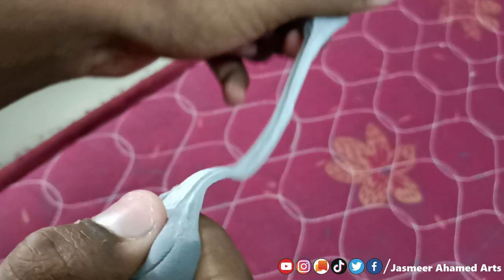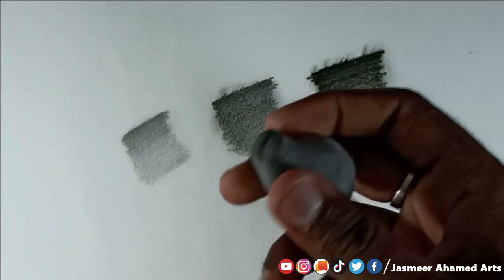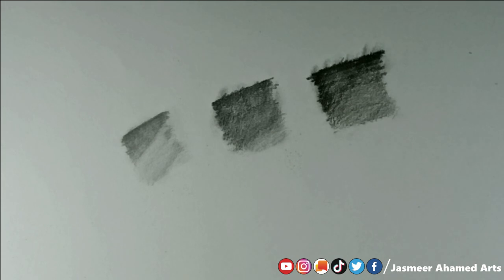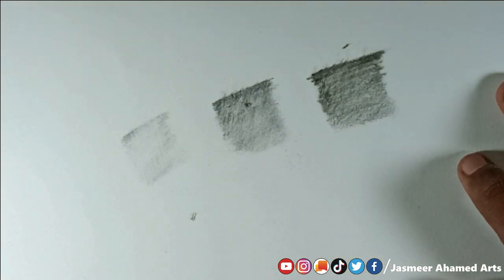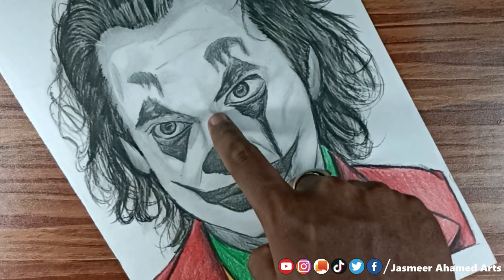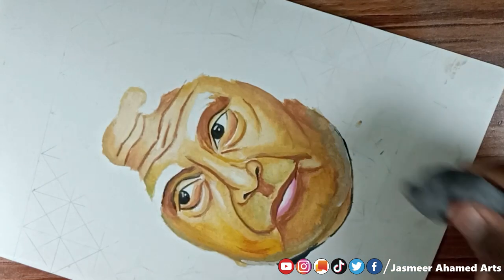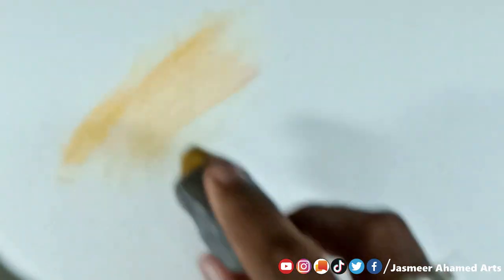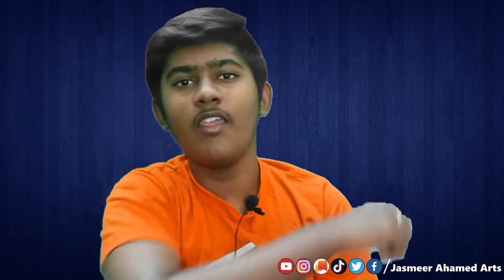How to use Kneaded eraser ? for Drawing | Jasmeer Ahamed Arts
How to use kneadable eraser | Kneaded eraser how to use | Drawing materials for beginners in tamil | Beginners drawing tutorials in tamil | Jasmeer Ahamed Arts

Brustro Kneaded eraser: Brustro Kneadable Art Eraser (Pack of 6)

Cretacolor Kneaded eraser: Cretacolor kneadable Eraser Big (Pack of 4)

BEGINNERS DRAWING MATERIALS: Papers
Ivory sheets
Brustro ultra-smooth paper
Canvas texture paper
Oxfort sketchbook
Faber castell drawing book

BEGINNERS DRAWING MATERIALS: Pencils
Artline pencils
Camlin pencils
Apsara pencils
Faber castell black matt pencil
Charcoal pencils

BEGINNERS DRAWING MATERIALS: Erasers & Sharpeners
Normal eraser
Kneaded eraser
Mono Zero eraser
Normal sharpener

BEGINNERS DRAWING MATERIALS: Colored Pencils
Doms colored pencils 24
Prismacolor scholar colored pencils 48
Faber castell bi-colored pencils 18

ADVANCED DRAWING MATERIALS: Papers
Strathmore 300 Series Bristol Smooth 9''x12''
Strathmore 300 Series Bristol Vellum 9''x12''
Brustro Artists Stitched Bound Sketch Book
Derwent Portrait Sketch Pad
Fabriano Accademia Drawing Paper
Fabriano Accademia Sketching Pad

ADVANCED DRAWING MATERIALS: Pencils
Staedtler mars lumograph pencils 12
Staedtler black pencils 6
Faber castell 9000 graphite pencils 12
Pentel mechanical pencil 0.5mm
Pentel mechanical pencil 0.5mm 4B leads
Tombow 0.5mm HB leads
Bianyo soft charcoal pencils
Derwent Charcoal Pencils

ADVANCED DRAWING MATERIALS: Erasers & Sharpeners
Staedtler Kneaded eraser
Brustro Slim Battery-Operated Automatic Eraser
Tihoo Electric Eraser
Mono Zero eraser with refills
WORISON Pencil Eraser
Electric sharpener
Craft knife

ADVANCED DRAWING MATERIALS: Pens & Markers
Sakura micron pens
Sakura white gel pens
Touch Alcohol markers 80
Ohuhu Alcohol markers 48

ADVANCED DRAWING MATERIALS: Colored Pencils
Prismacolor Premier Colored Pencils 150
Prismacolor premier colored pencils 72
Prismacolor Portrait Colored Pencil 24
Faber Castell Polychromos Colored Pencils 120
Faber Castell Polychromos colored pencils 60
Derwent Lightfast Colouring Pencils 24
Caran D'Ache Pablo 120
Caran D'Ache Luminance 76
Caran D'Ache Luminance 20

PAINTING MATERIALS:
Poster colors 12
Watercolors 24
Acrylic colors 12
Oil colors 12
Flat paintbrushes
Round paint brushes
Texture white

BLENDING TOOLS:
Blending stumps
Makeup brushes
Tissue papers
Cotton buds
Prismacolor colorless blender pencil

PASTELS:
Soft pastels 36
Oil pastels 50

SPRAY:
Fixative spray